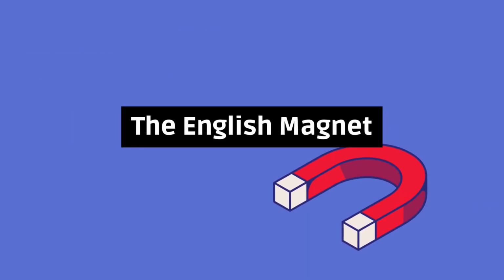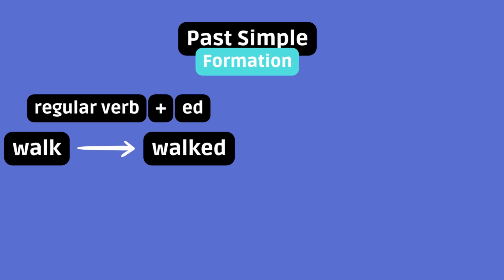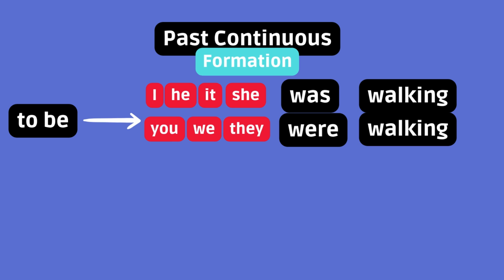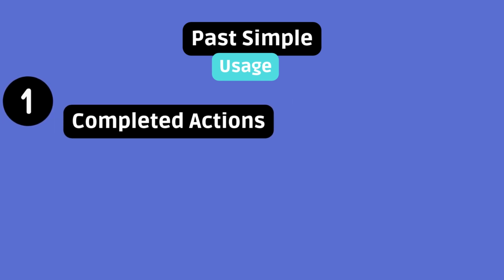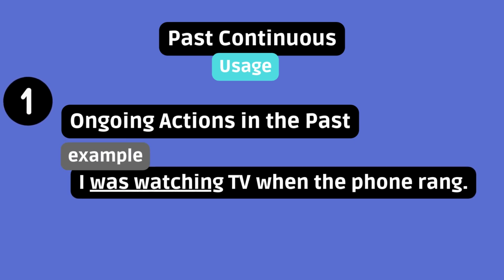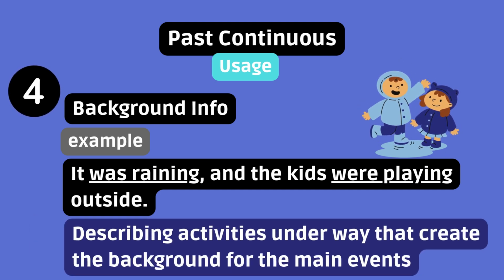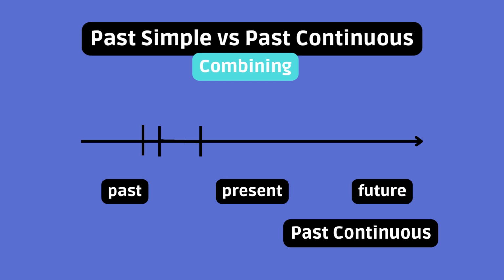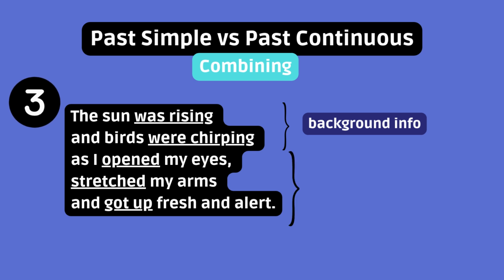Past Simple vs Past Continuous: Understanding the Difference | English Grammar Explained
Discover the key differences between Past Simple and Past Continuous tenses in English with our straightforward grammar lesson! Whether you're just starting out or need a quick refresher, we've got you covered. In this English grammar lesson, we'll go over the rules for using past simple and past continuous, as well as examples to help you understand when to use each tense. With this knowledge, you'll be able to improve your English in speaking and writing!

📚 Additional Resources:
📽️More lessons:

0:00 Intro
0:37 Past simple formation
1:28 Past continuous formation
2:53 Past simple usage
3:49 Past continuous usage
5:16 Combining